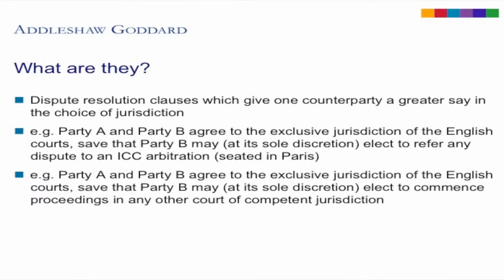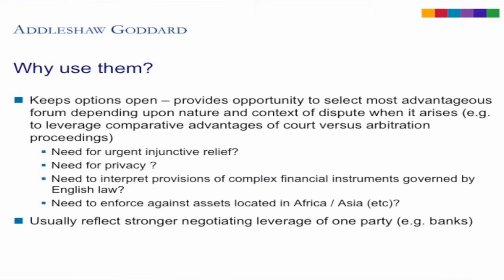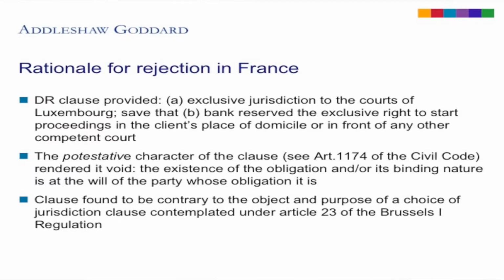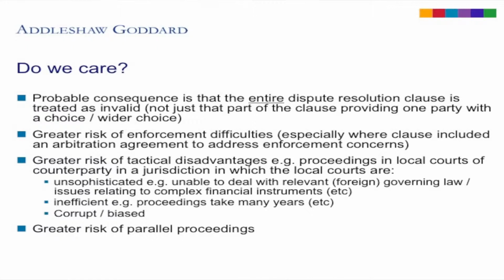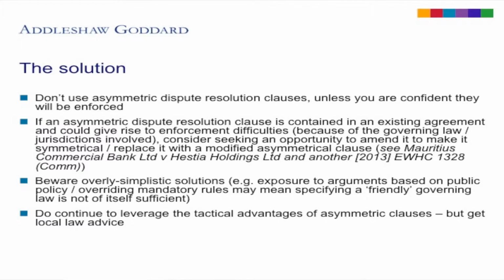Asymmetric ("one-sided") Dispute Resolution Clauses: What are they, do they work and why do we care?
Jon Tweedale, partner at law firm Addleshaw Goddard provides a response to questions surrounding asymmetric dispute resolution clauses, including; what they are, if they work, rationale for rejection in Russia and France, if we should care and concludes with a proposed solution.